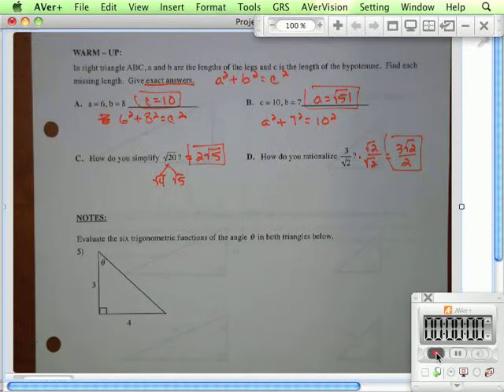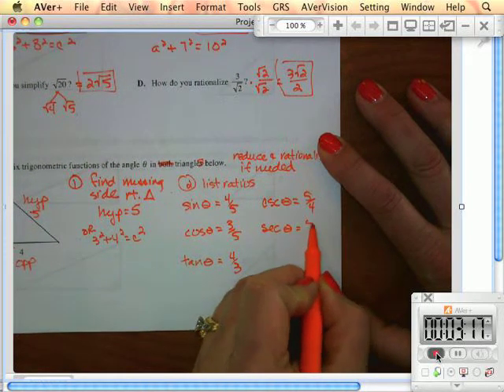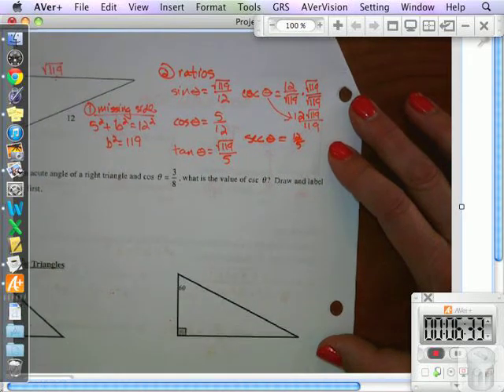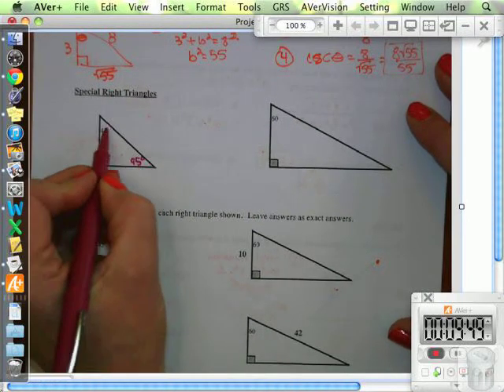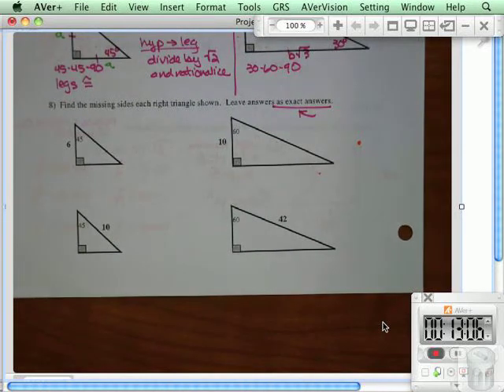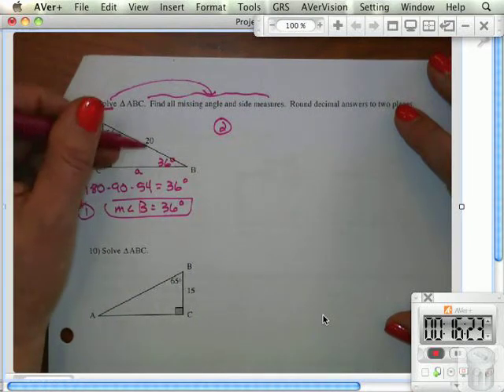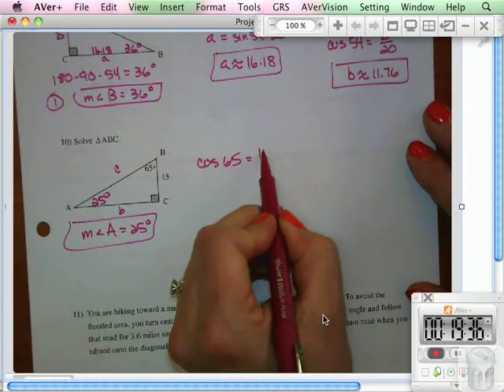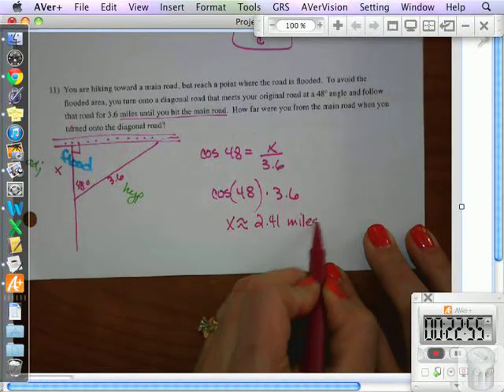Sec 13 1 AA2